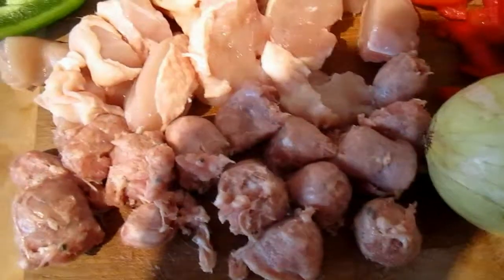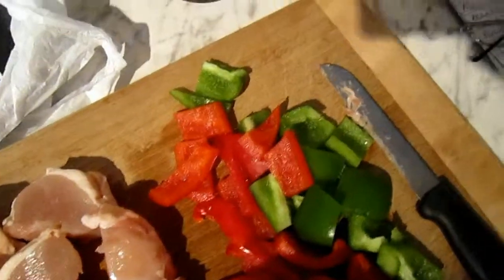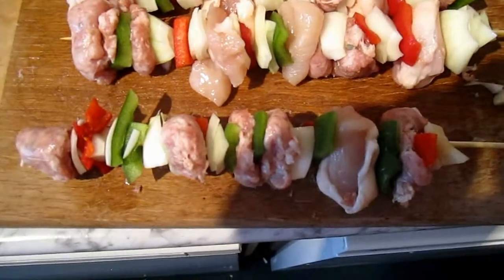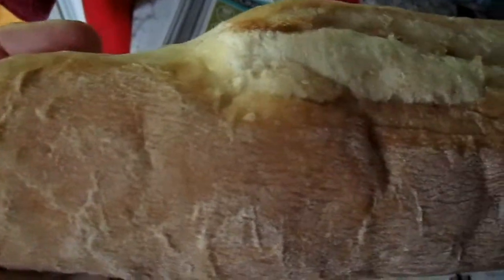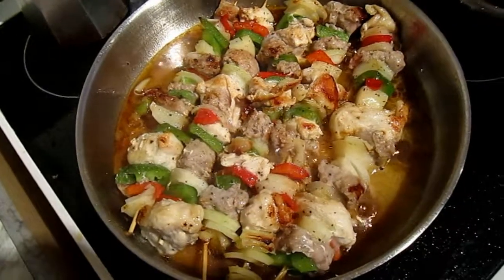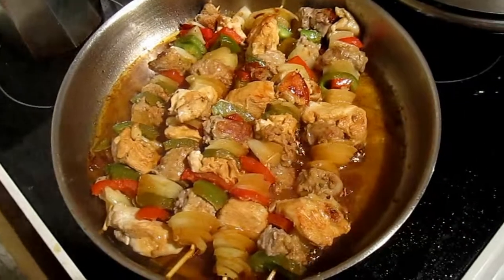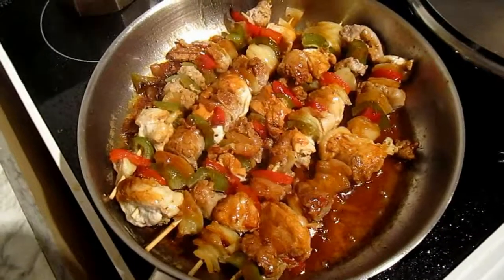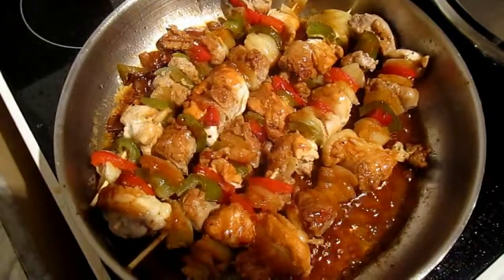kebab mania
simple kebab meal